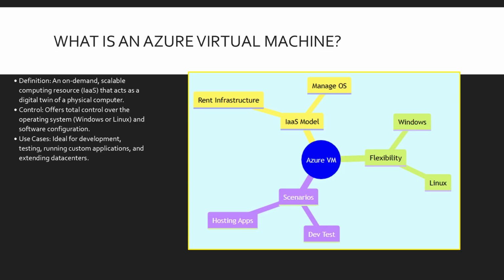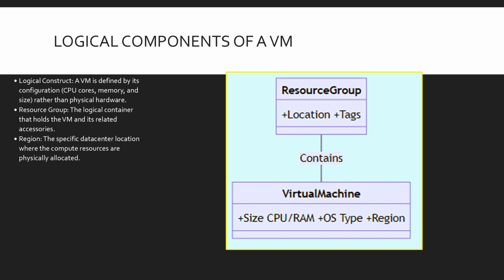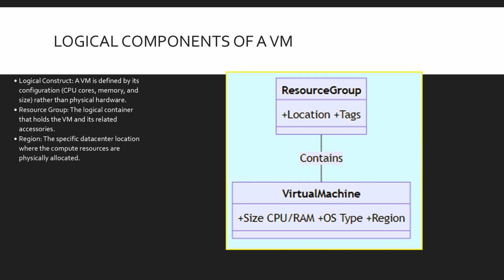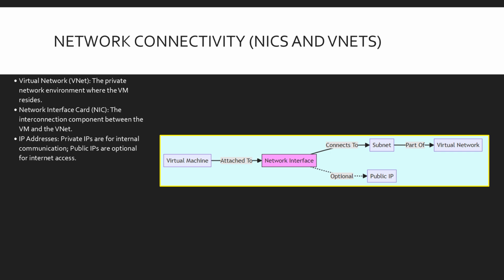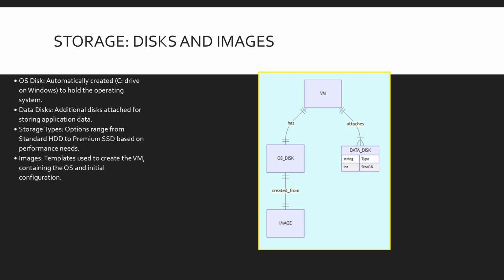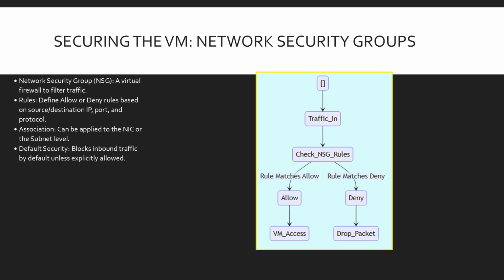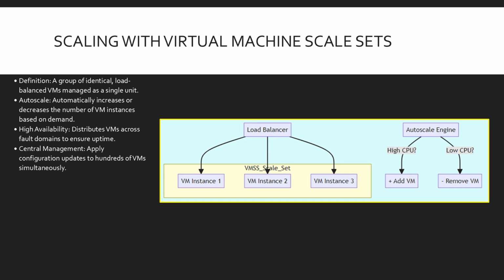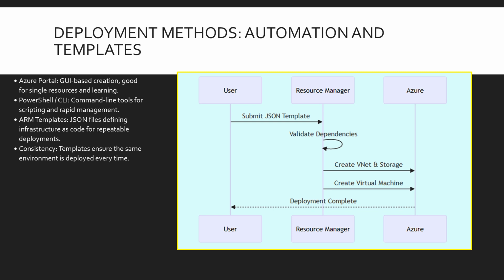Module 29 Azure Compute Networking Mastering Virtual (Microsoft AZ-900)